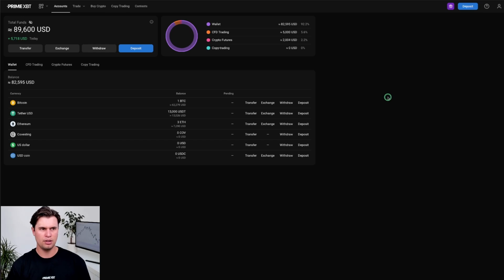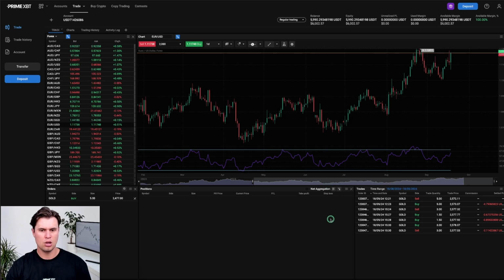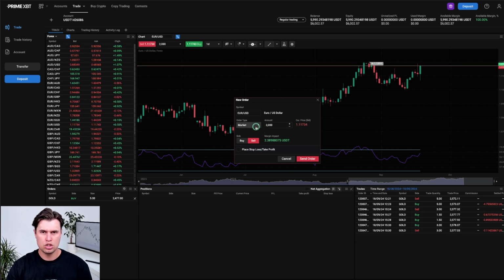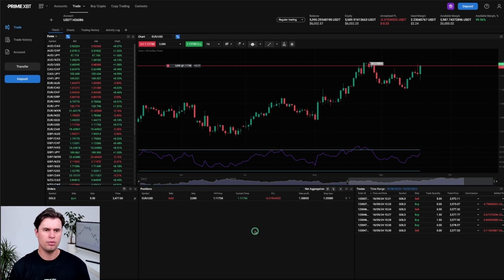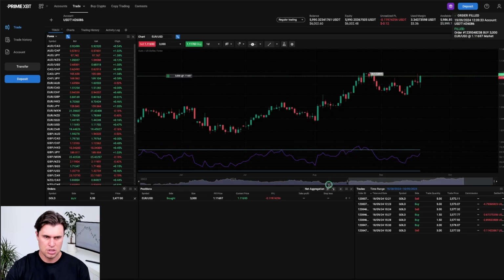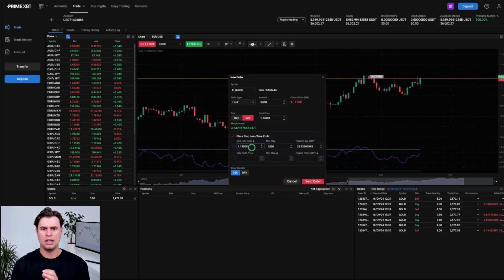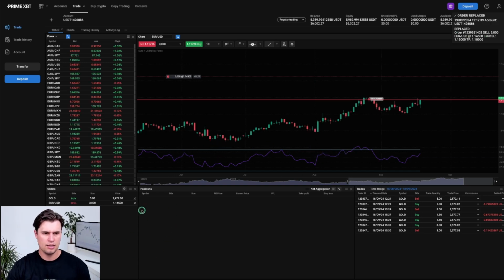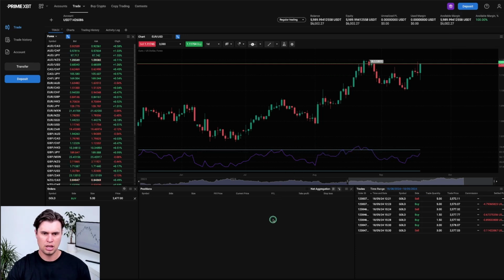How to Trade EUR/USD on PrimeXBT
🔺Let's break down the ins and outs of trading EURUSD, one of the most traded currency pairs in the Forex market.

📊 Elevate your trading game and make the most of your Forex journey!